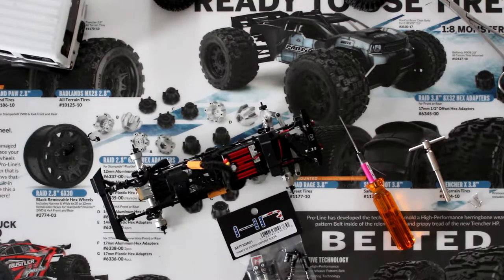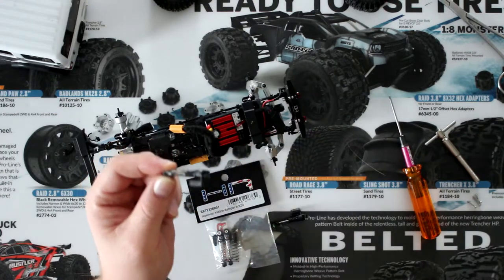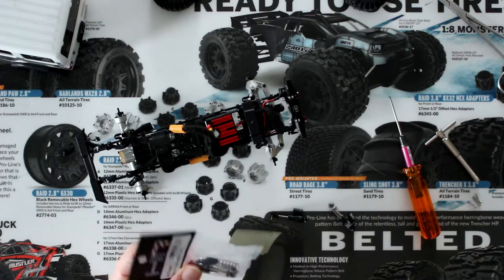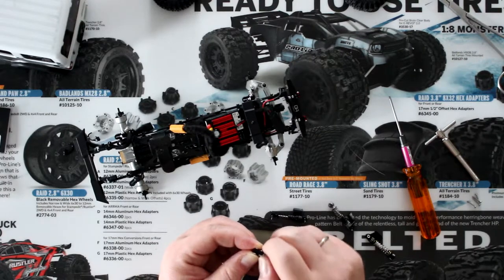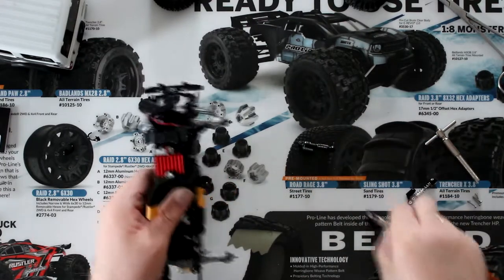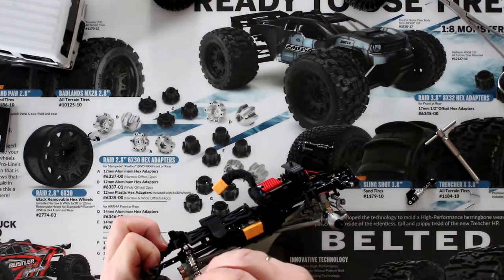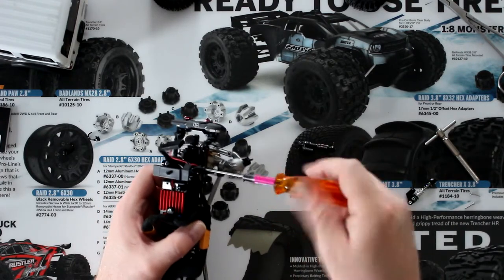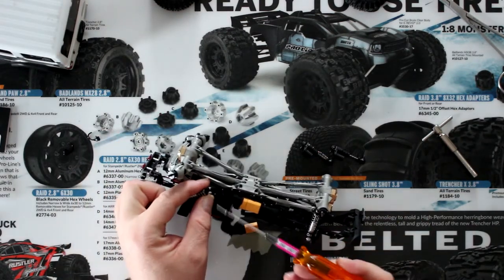Scx24 Shock Upgrade Hot Racing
Welcome To Another Video By DJSPRC On  Scx24 Shock Upgrade Hot Racing